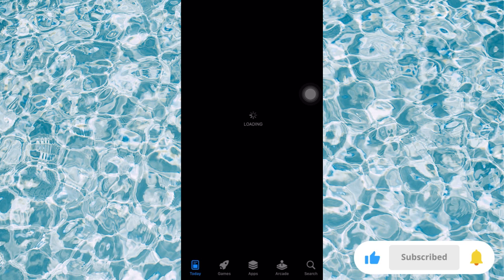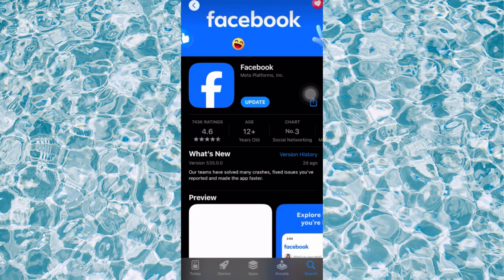How To Download & Install Facebook App On IPhone & Androids Phone